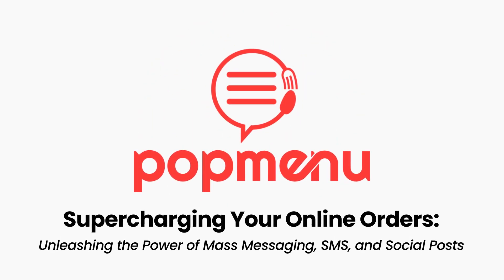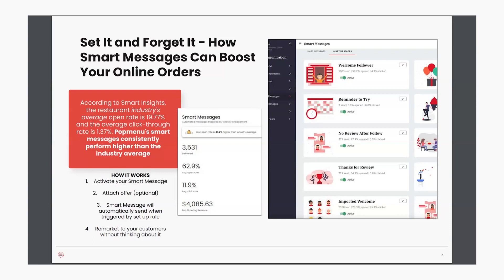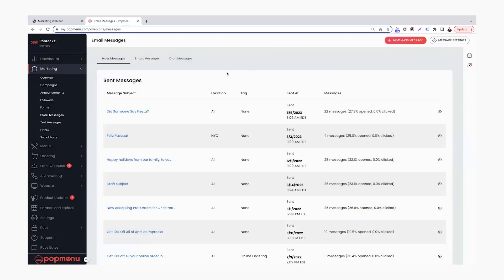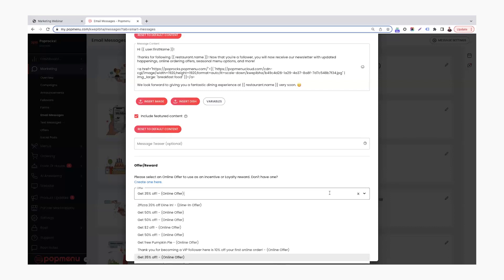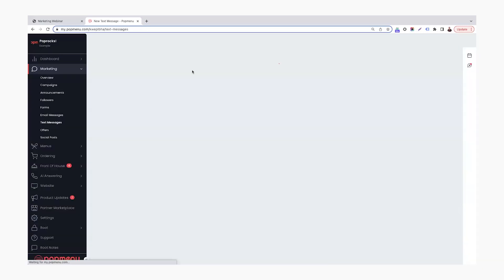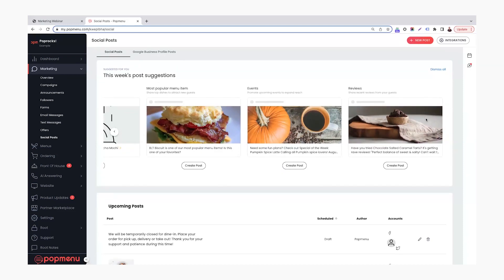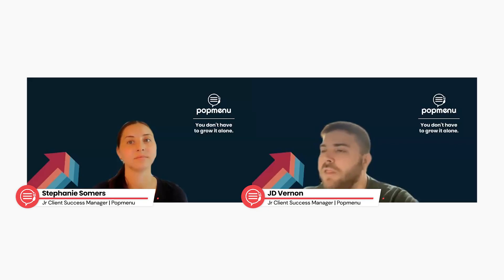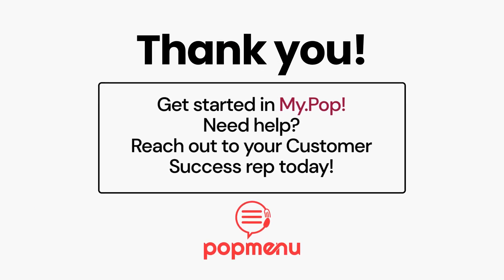Supercharging Your Online Orders: Unleashing the Power of Mass Messaging, SMS, and Social Posts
Our webinar will help you discover the powerful potential of Popmenu Marketing Tools in driving growth for your online ordering business. Learn how these innovative tools can effectively leverage your restaurant's online presence, boost customer engagement, and enhance your brand visibility.